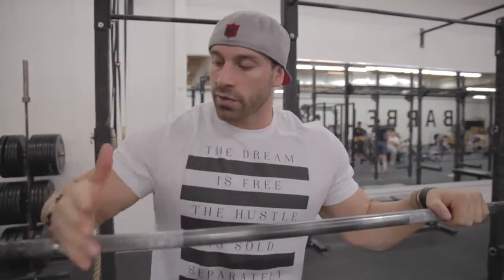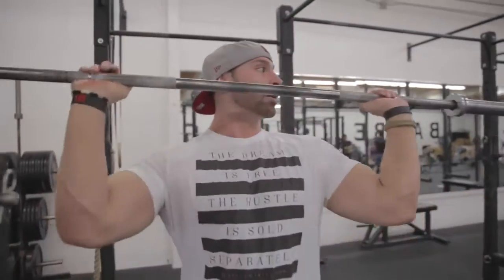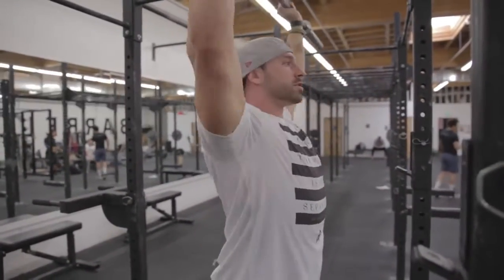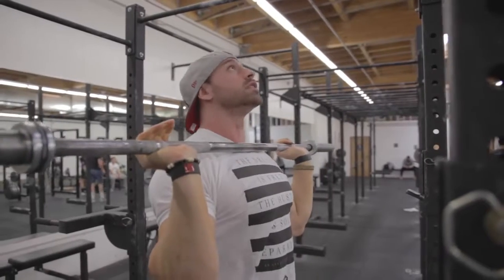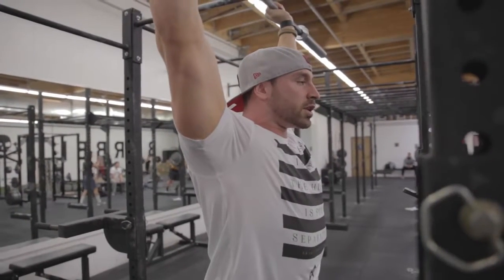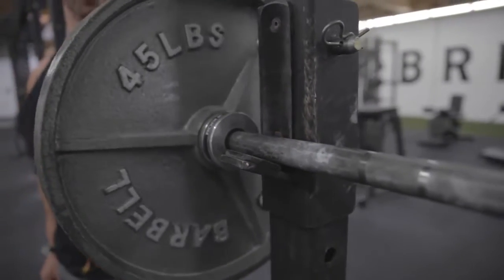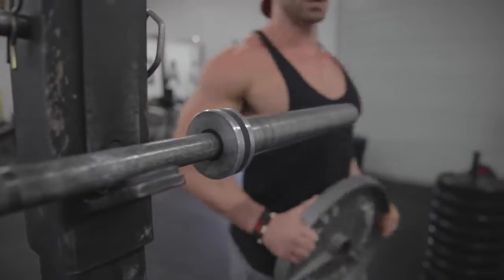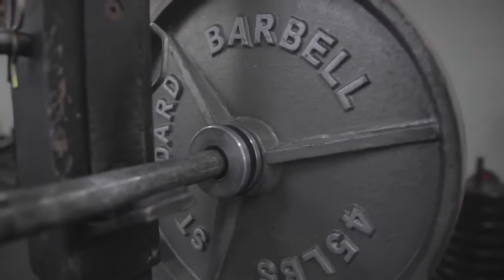Bradley Martyn - QUICK TIPS STANDING MILITARY PRESS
For Personalized meal plans and training programs (MALE AND FEMALE)

See you all real soon!